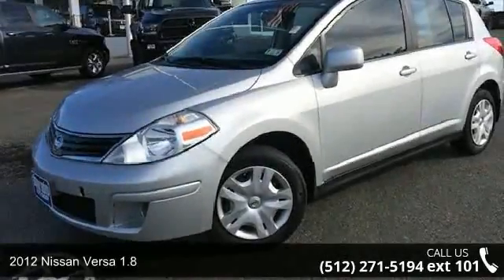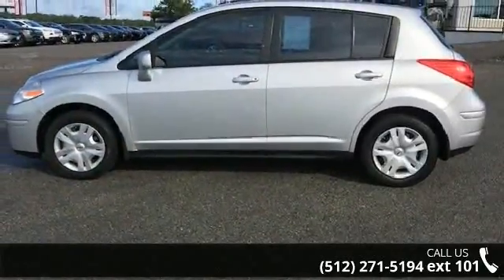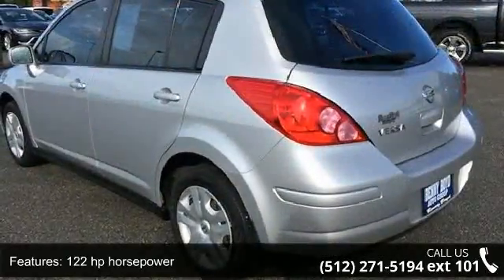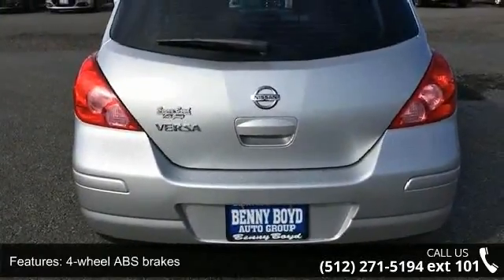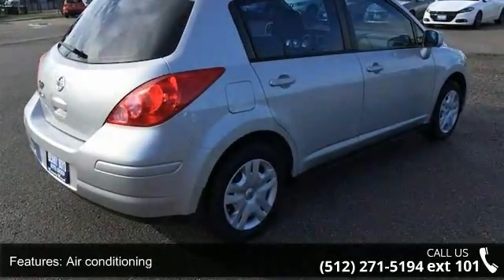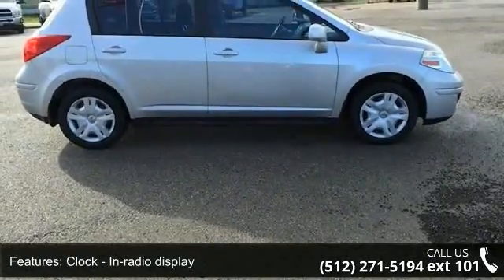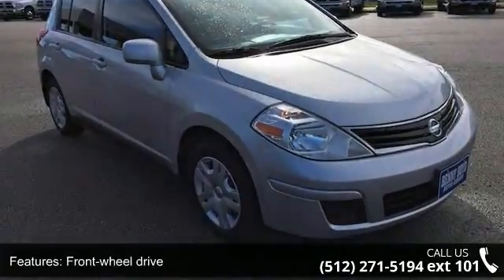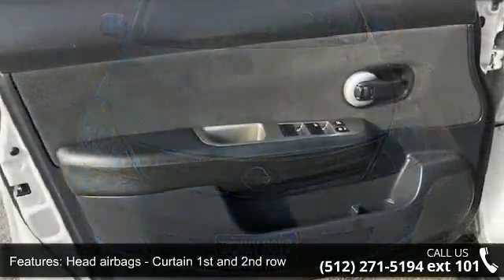2012 Nissan Versa 1.8 - Benny Boyd Bastrop - Bastrop, TX ...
This 2012 Nissan Versa 1.8 has a Clean CarFax History report and Premium Sound with iPod/Aux Connections. It has Bucket Seats Power Windows Locks Tilt & Cruise. Smooth Automatic Transmission. Deep Tint.  Contact the Internet Department to Receive This Special Internet Pricing & a Haggle Free Shopping Experience!! VIN 3N1BC1CP7CL361539